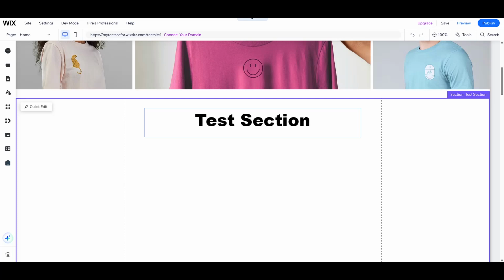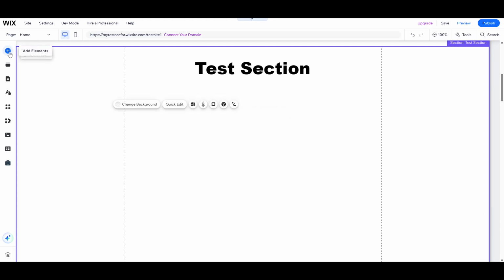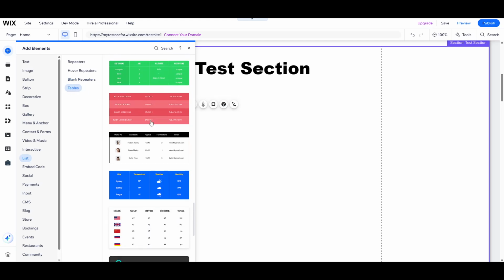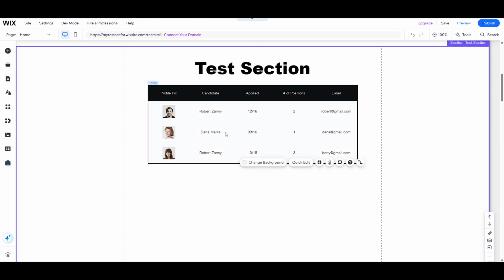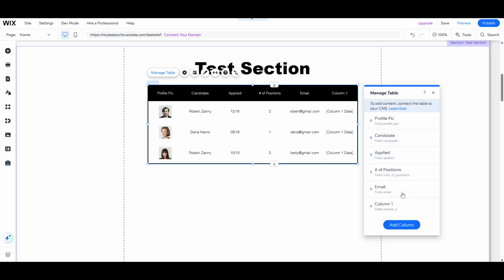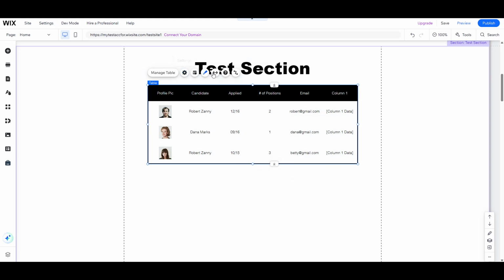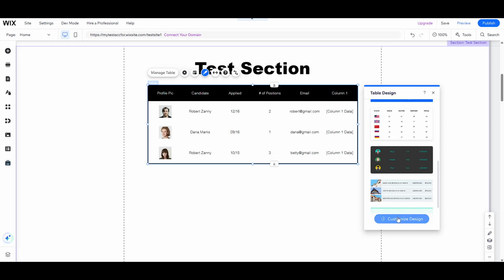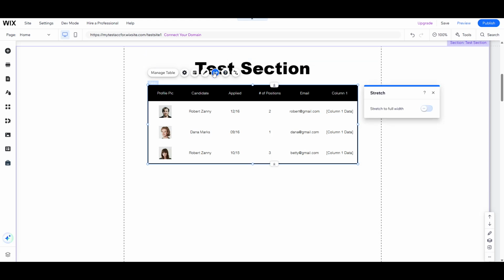How to Create a Table in Wix [2025 Tutorial]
In this video, I’ll show you how to create a table in Wix to organize data, display pricing, comparisons, and more in a clean, easy-to-read format.